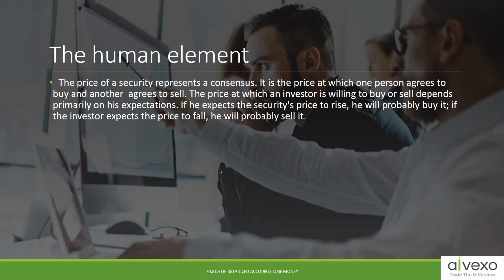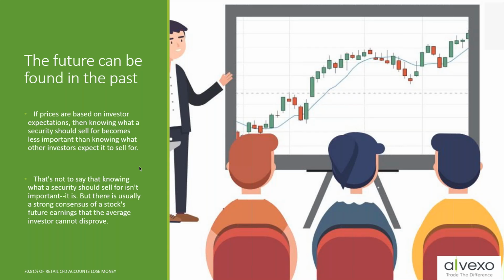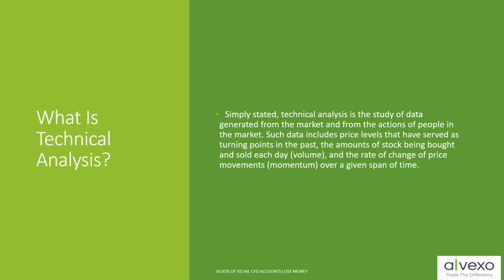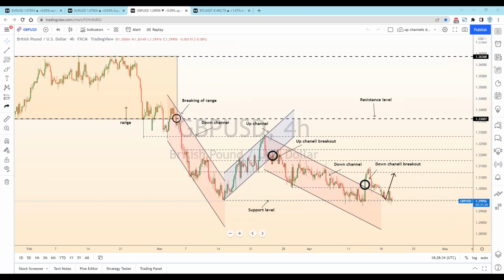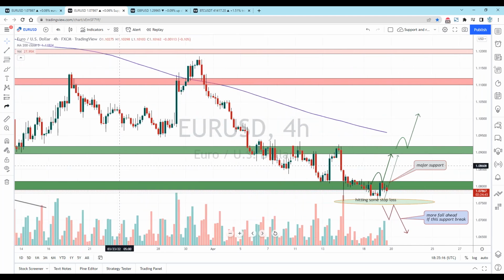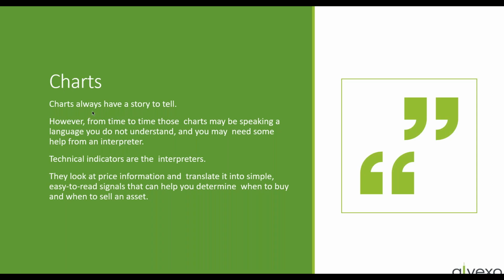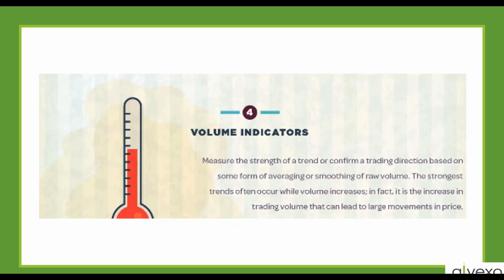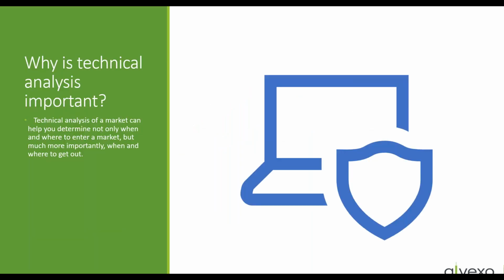Understanding Technical Analysis for CFD, Crypto & Forex Trading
Technical analysis is the study of market data and people's actions in the market. Price levels that have historically served as turning points, the amount of stock bought and sold each day (volume), and the rate of change of price movements over a given period are examples of such data.

However, they are better at deciding what to do—buy, sell, or hold—based on the probabilities of others' actions under certain conditions. In other words, if a pattern appears on the chart, a chart observer can construct a framework for what the market might do when prices break free from that pattern. It does not always work, but past performance gives us an idea of what will happen to plan accordingly.

Charts are always telling a story.

However, those charts may occasionally speak a language you do not understand, and you may require the assistance of an interpreter.
The interpreters are technical indicators.

They analyze price data and convert it into simple, easy-to-understand signals that can help you decide when to buy and sell an asset.